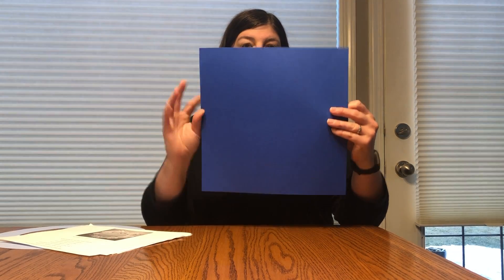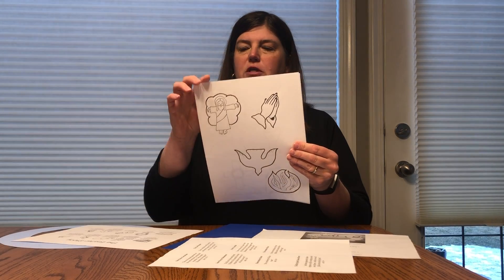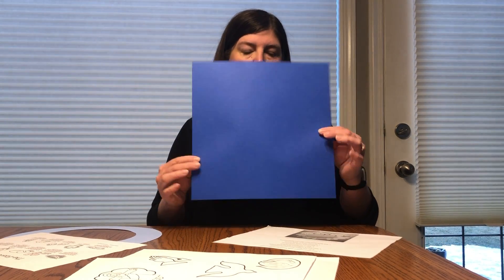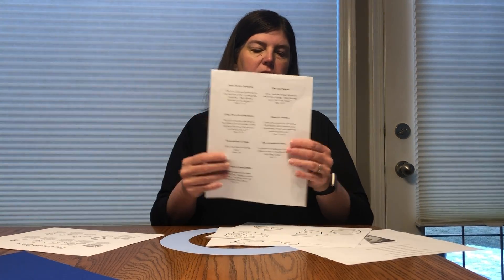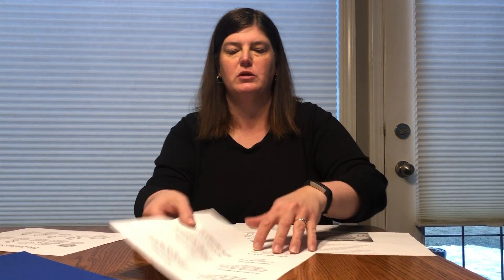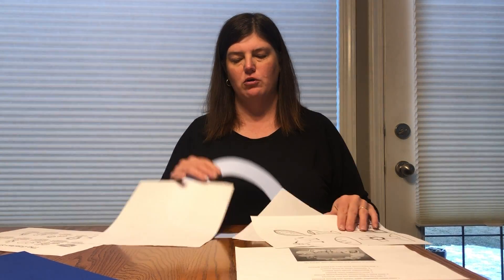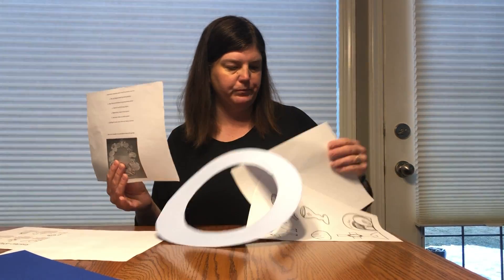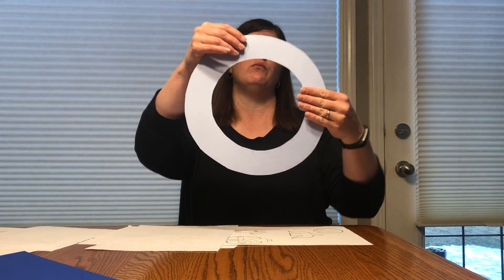Easter Sunday School Craft